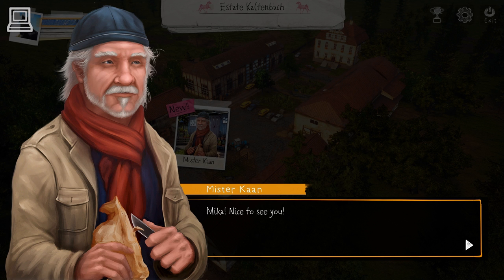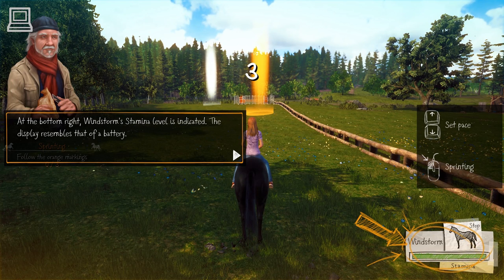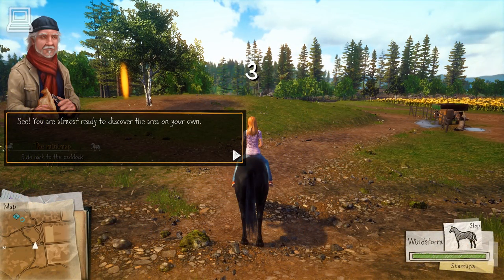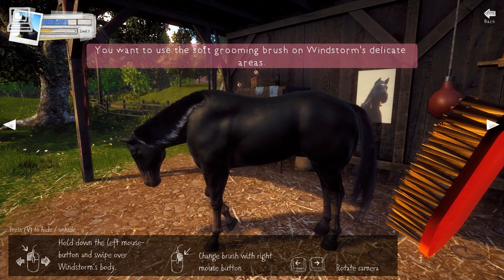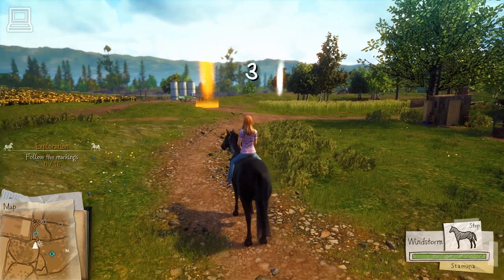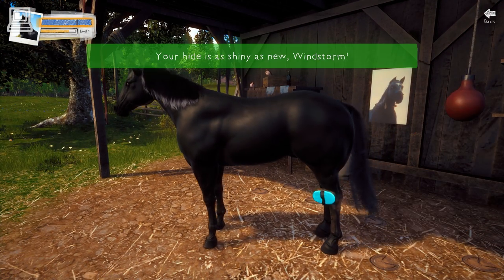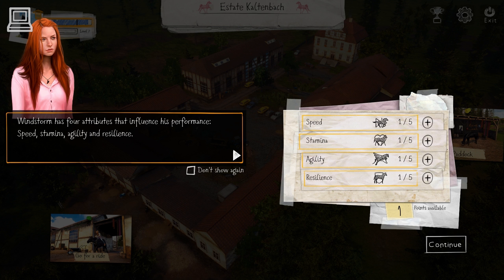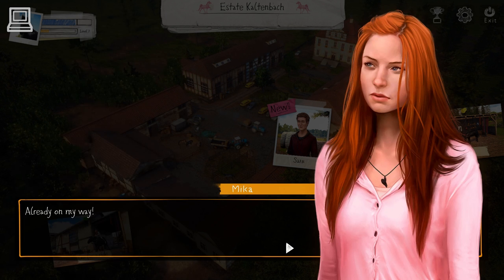Windstorm (part 1) (Horse Game)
In this wonderful game, you slip into the role of Mika and immerse yourself deeper into the fascinating world of the horse whisperer and her black stallion Ostwind. There‘s always something exciting to do at Kaltenbach Estate. Freely explore the area around Kaltenbach Estate and discover entirely new locations with Windstorm.